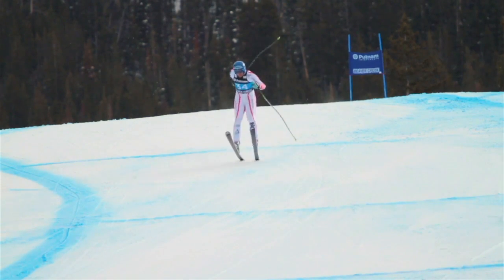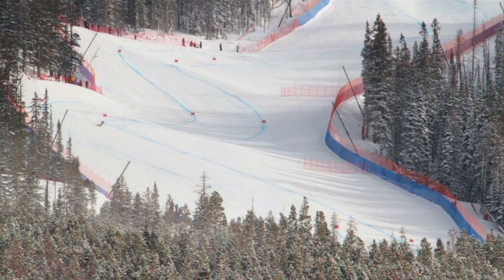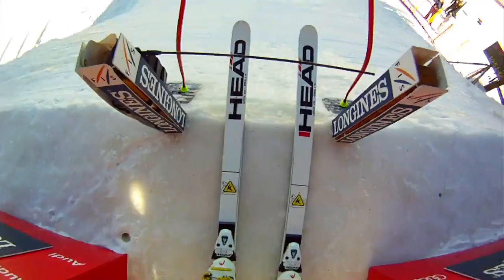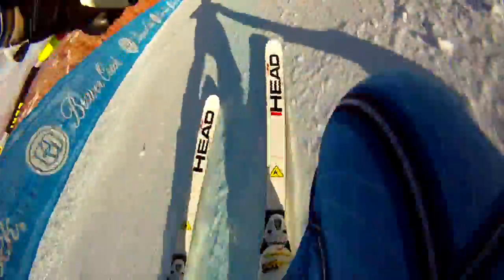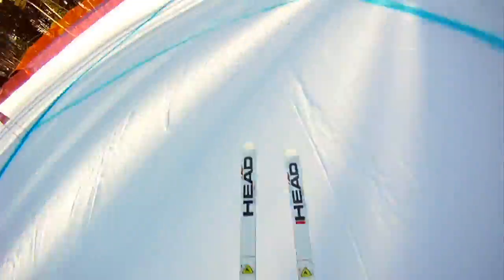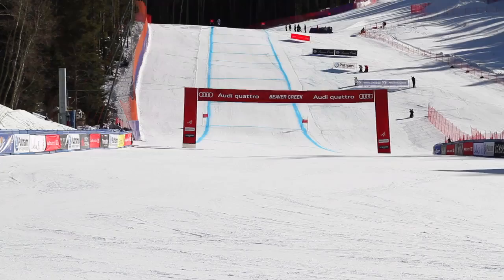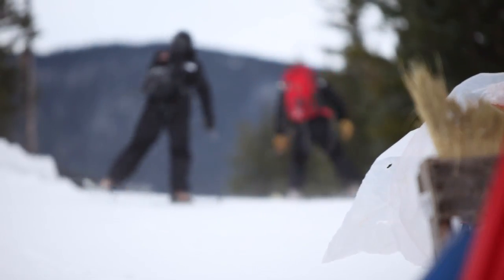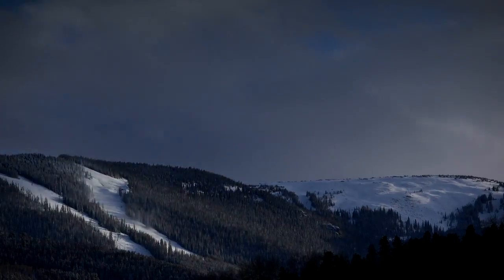Birds of Prey Downhill Course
Find out what it takes to ski Birds of Prey from the people who build it and the athletes who run it.